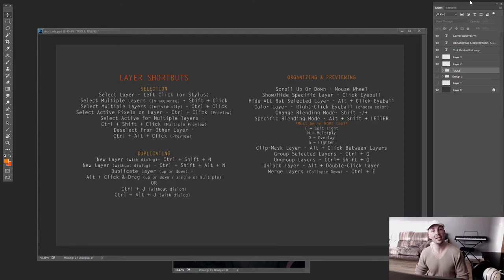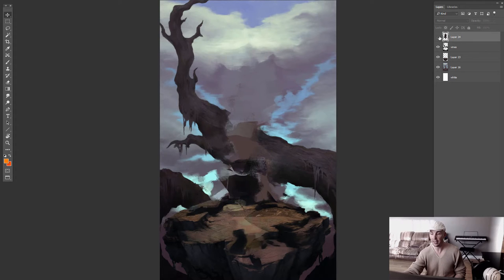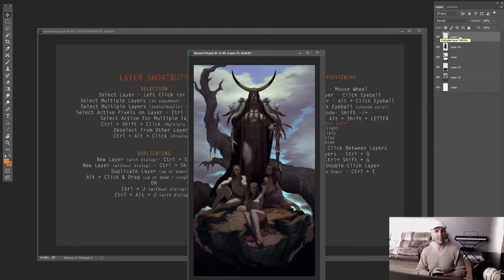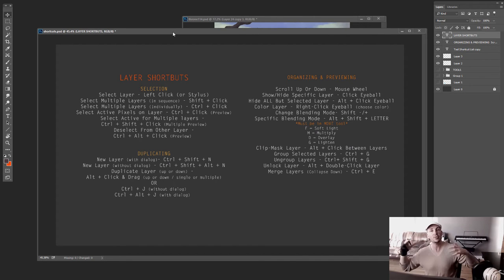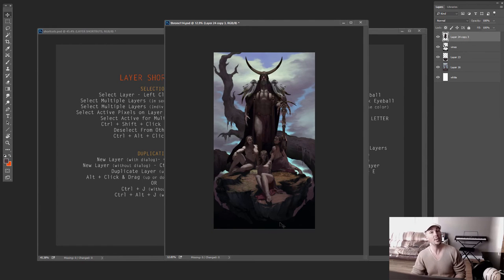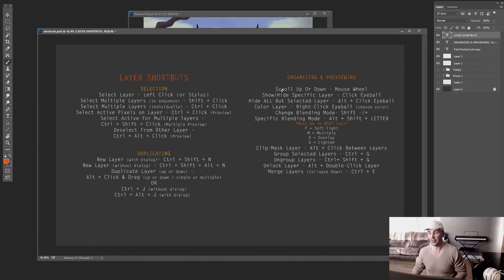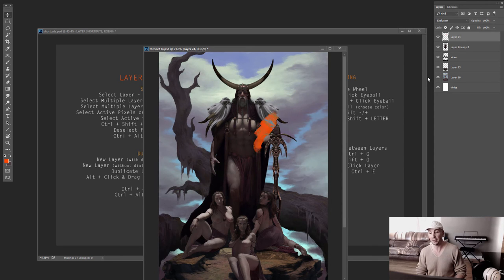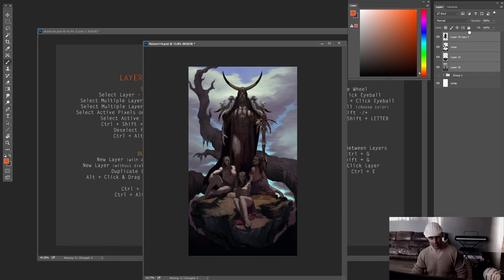LUCIDPIXUL Art Tips - Photoshop Keyboard Shortcuts Part 3 - Layers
Welcome to the first LUCIDPIXUL Photoshop Keyboard Shortcut tutorials - a one-stop-shop for beginner to advanced tips to get you flying in Photoshop.

In this episode, I discuss layer shortcuts that are necessary for speeding up and facilitating the painting and editing process in Photoshop. Although they can pertain to any digital artists' career, they pertain primarily to a digital painting workflow